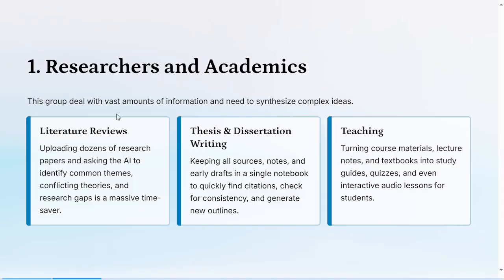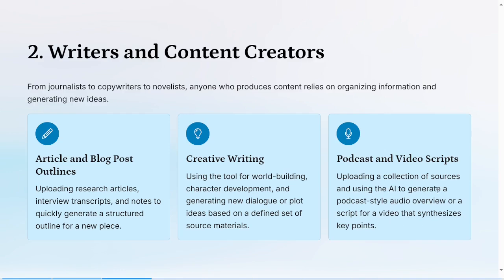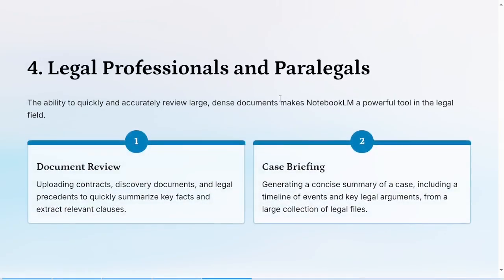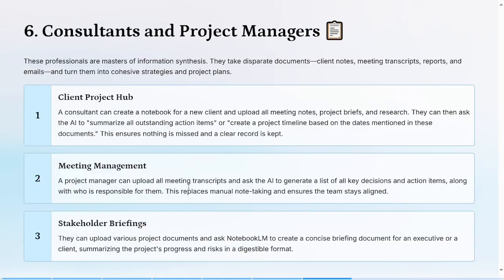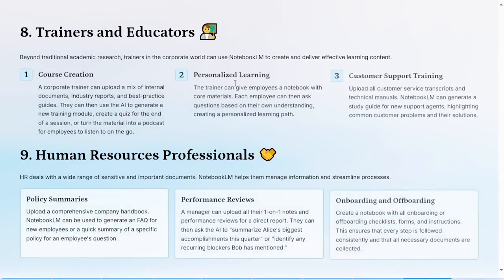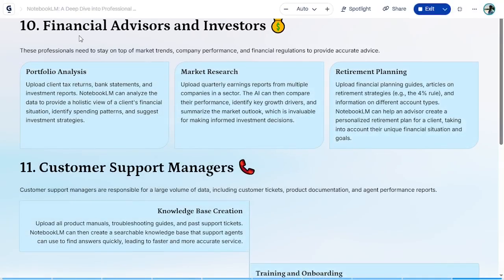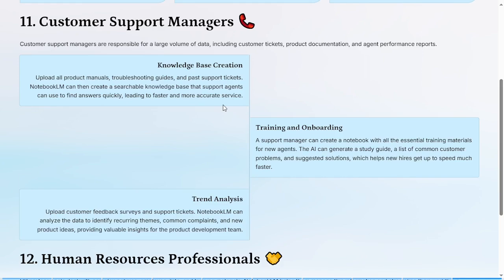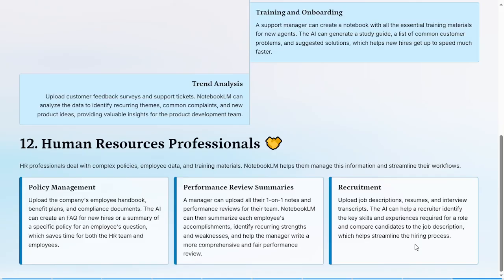NotebookLM in Action: Real-World Use Cases by Professionals | Google Notebook LM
In this video, you’ll see NotebookLM in real action—how different professionals use it to save time, work smarter, and boost productivity.

Instead of theory, this lesson focuses on practical, real-world workflows from people who use NotebookLM every day.
From researchers and coaches to marketers, students, and content creators, you’ll discover how NotebookLM fits into real work and solves real problems.